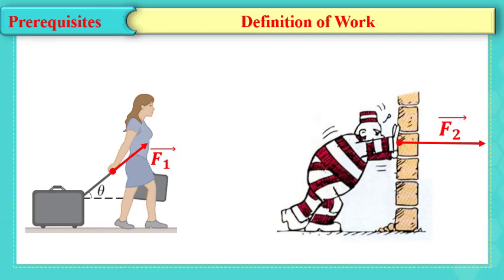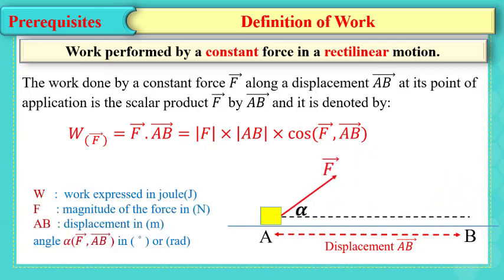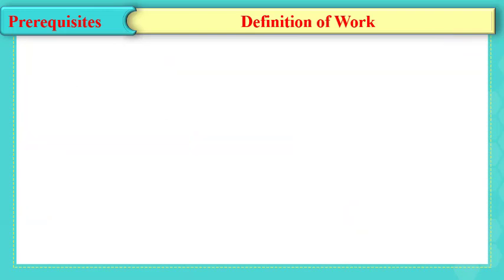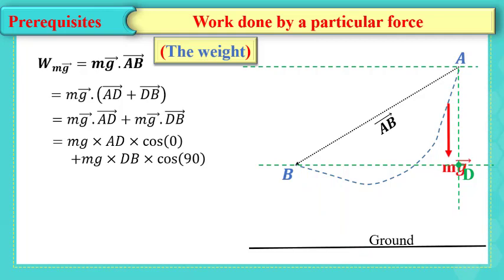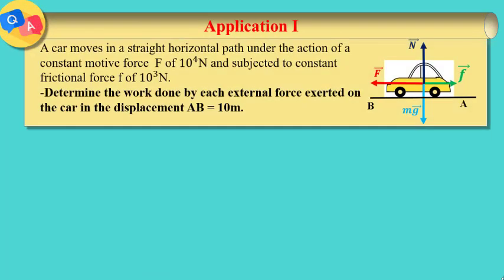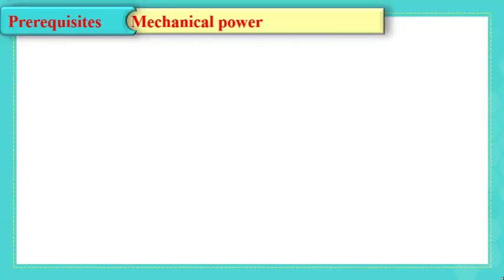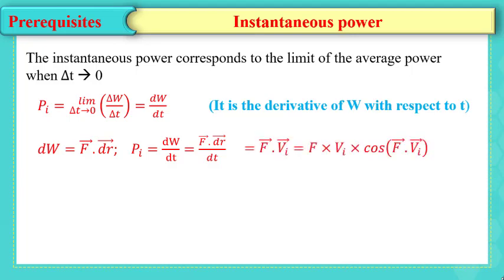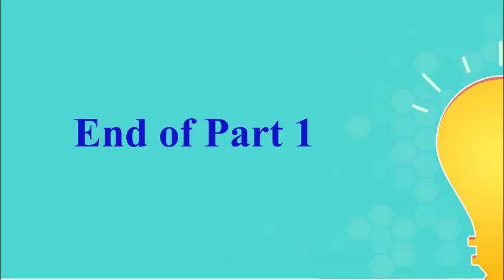G12 ch1 part1 En 2020 2021